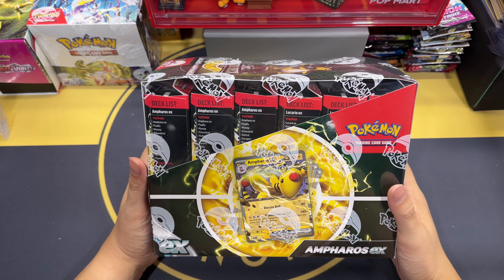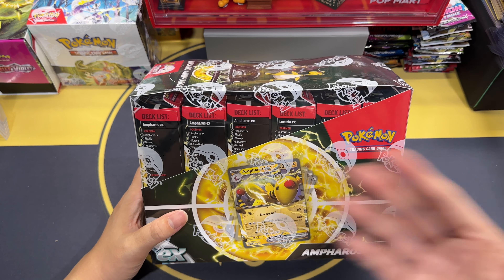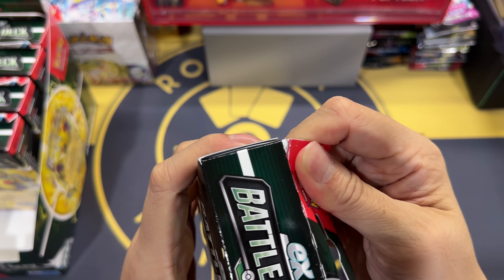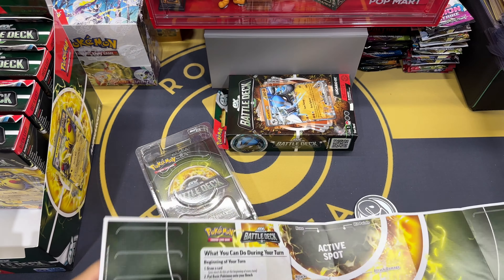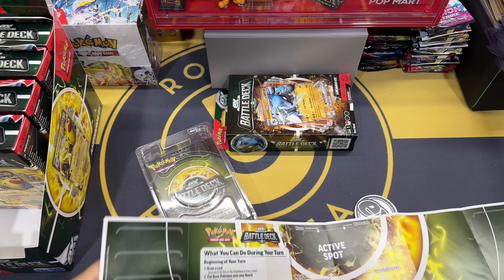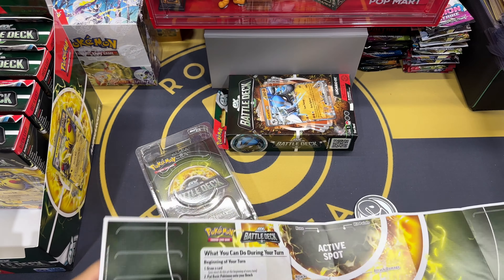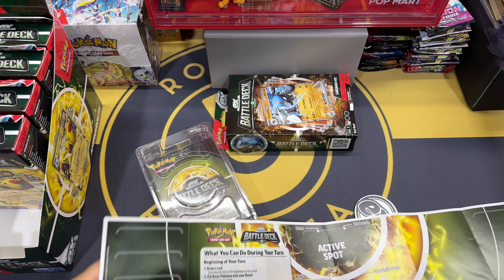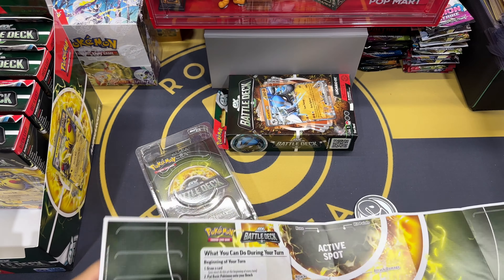New Battle Deck - Lucario and Ampharos EX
Get your promo cards to complete your master set today!